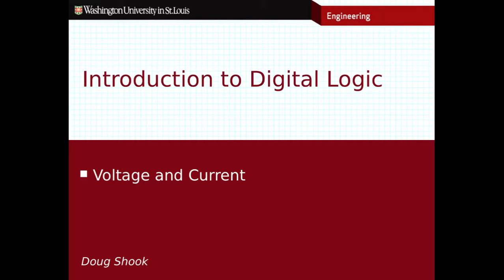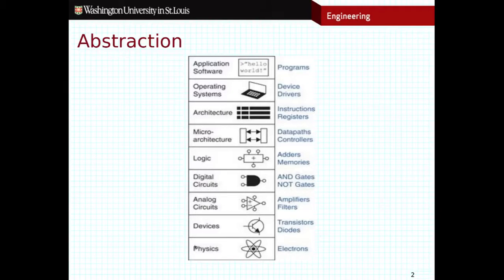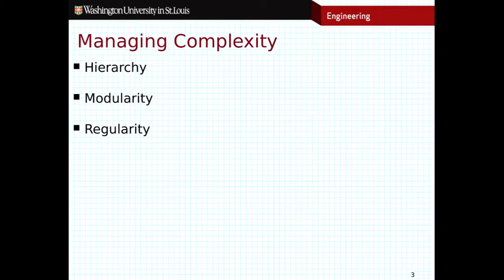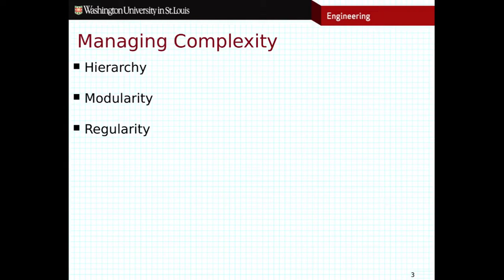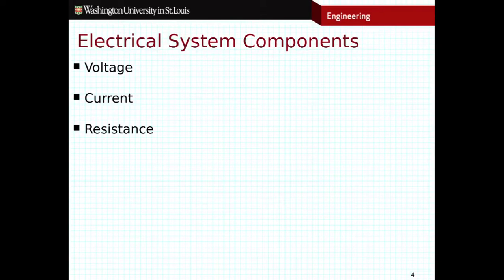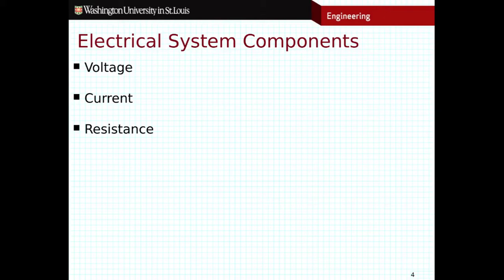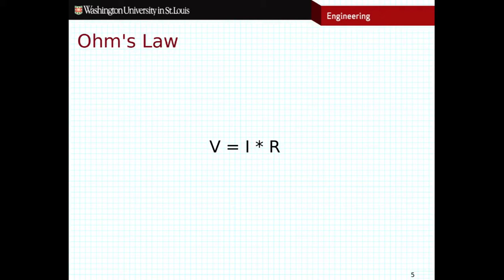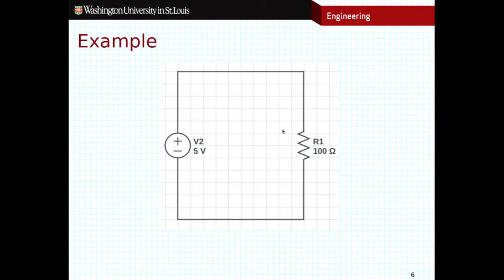CSE260 - Voltage and Current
Abstraction, Electrical Systems, Ohm's Law